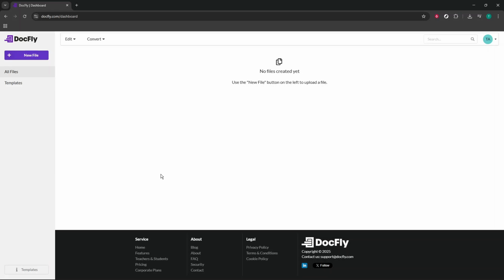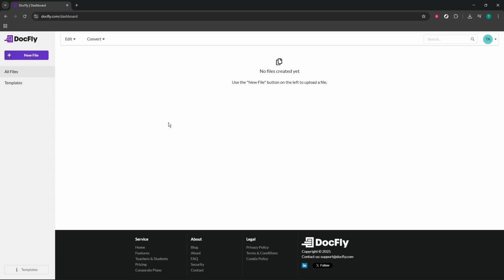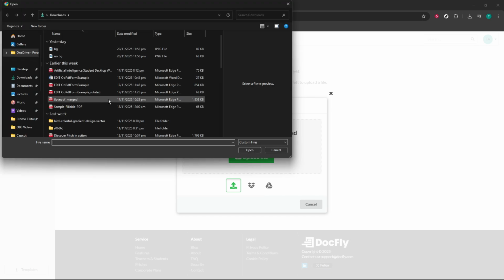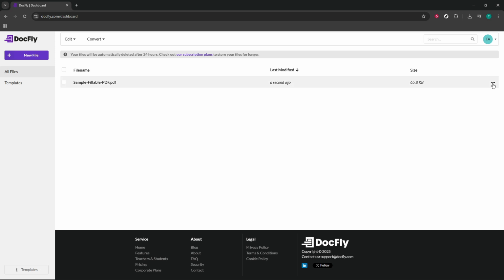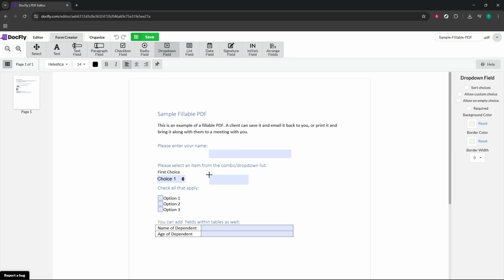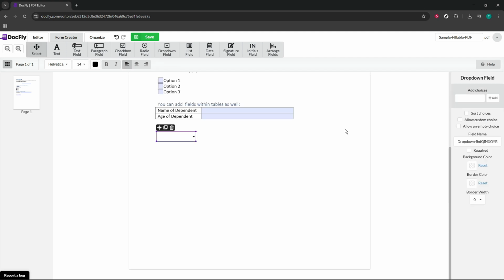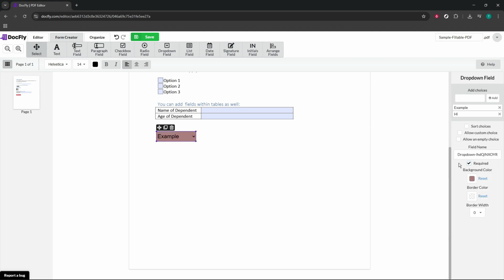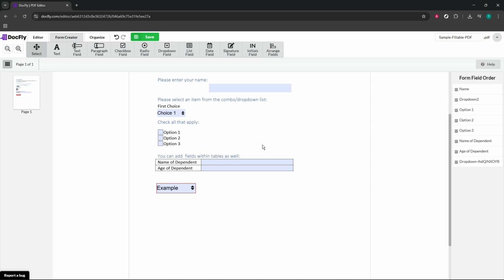How To Add Buttons In DocFly (2026 Guide)